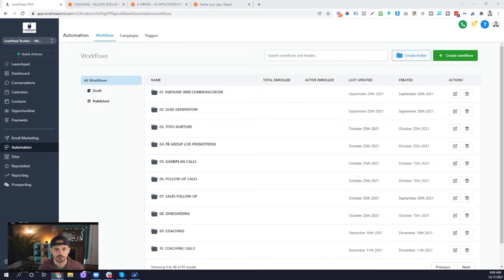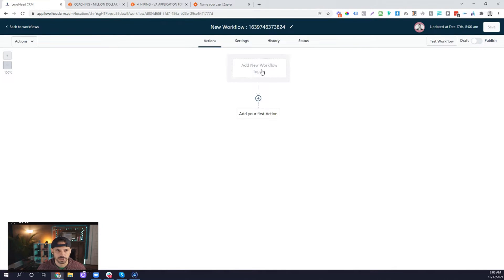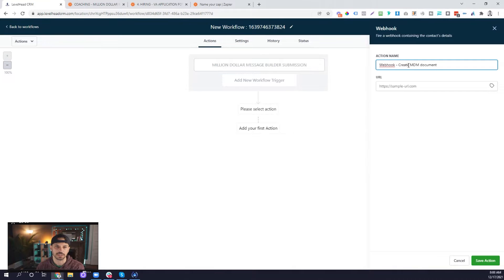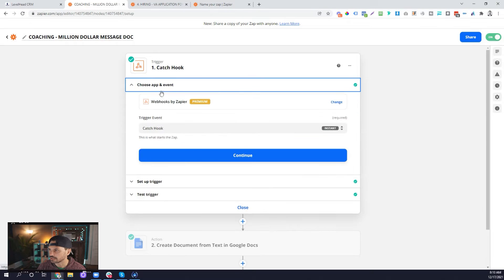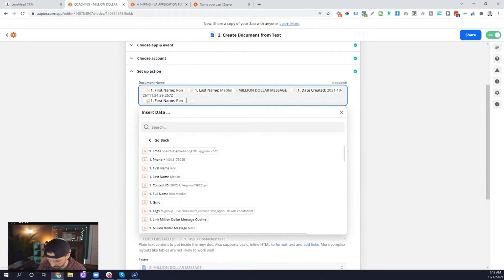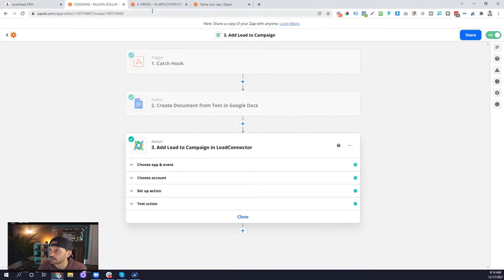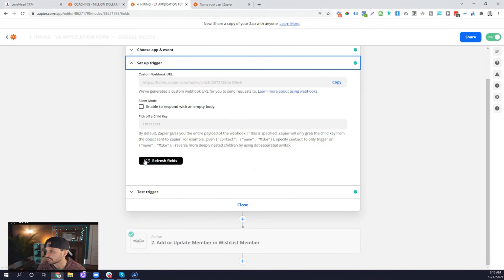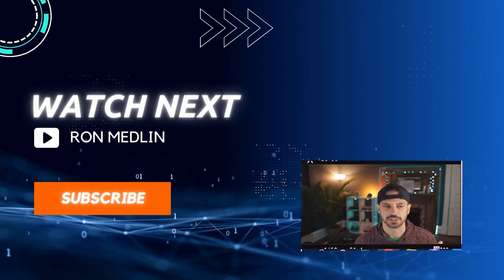Go High Level Workflow Series 2022 - How To Use The Webhook Workflow Action In GHL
In today's edition of Go High Level workflow series we're gonna talking about one of my favorite actions available in the high-level workflow builder and that is Webhooks. With the Webhooks workflow action, you will be able to open up a whole new universe of automation.

Did you miss the first episode of the Go High Level Workflow Series?

Chapters:

00:00 Intro
00:57 Using Webhooks
01:46 Create a Workflow
03:10 Add your first Action
04:10 Grabbing the URL from Zapier
06:02 Using Zapier
08:50 Adding the lead to another Workflow
09:11 Another Example
12:14 Outro

Launch and Scale High Ticket Offers Fast Using Our Simple 3 Step Traffic System Watch How To Launch High Ticket Facebook Ads In Less Than 1 Hour ➡️

📒 Additional Resources 📒

Our mission here at High Ticket With HighLevel is to help purpose driven coaches, consultants, course creators and agency owners grow their income and wealth doing what they love while making a massive impact in the world.

Here are the ways to work with us:

⚡️Join The High Ticket With HighLevel Community: Learn How To LAUNCH Your Course Or Coaching Program and CLOSE Your First Clients in 15-30 Days…

⚡️ Grab your copy of the Ultimate Facebook Ads Cheat Sheet for High Ticket Coaches, Consultants, And Agency Owners.

⚡️CHECKOUT OUR GO HIGH LEVEL SNAPSHOTS: View our GHL snapshot catalogue available for purchase

⚡️COURSES/ COACHING / CONSULTING: Learn about our course, coaching, and consulting programs. Grab a spot on our calendar for a game plan call

⚡️NEED CUSTOM GO HIGHLEVEL BUILDS: Looking for to build out a custom HighLevel snapshot for yourself or your customers

QUESTION — Have a question about HighLevel, Launching & Scaling High Ticket Offers, Organic or Paid Client Acquisition? Post in the comments section of this video!